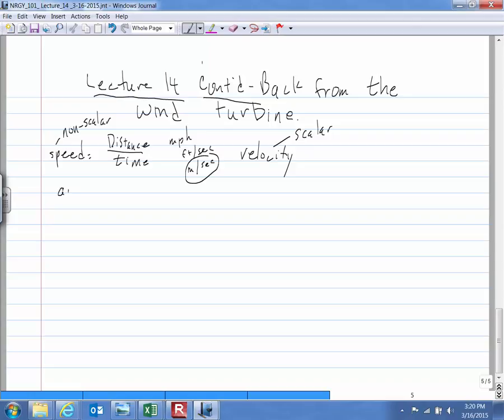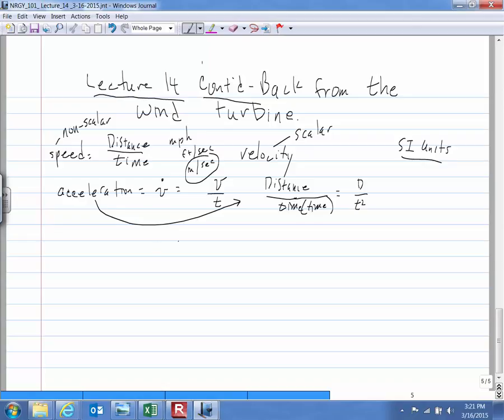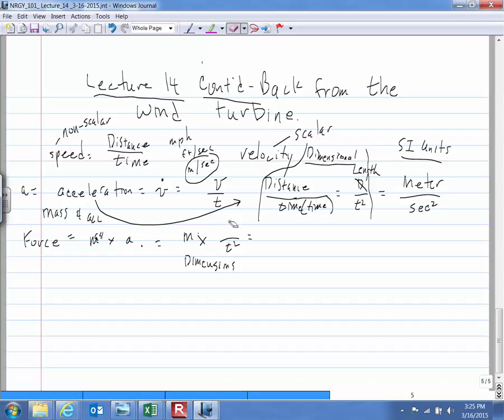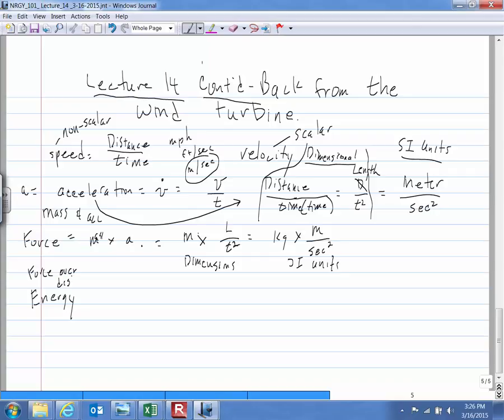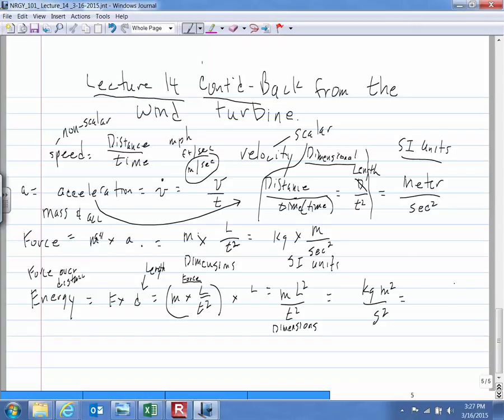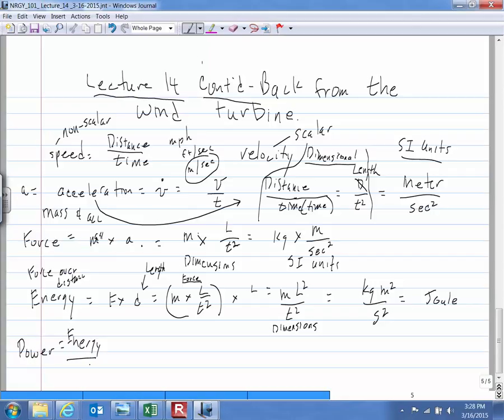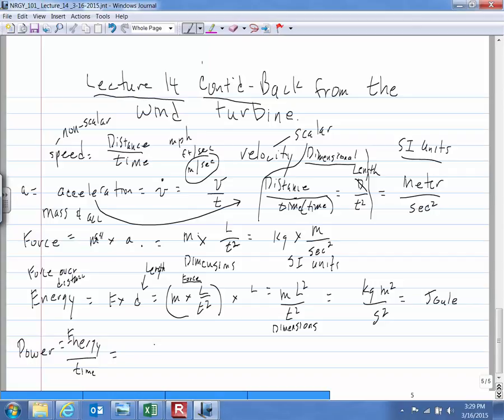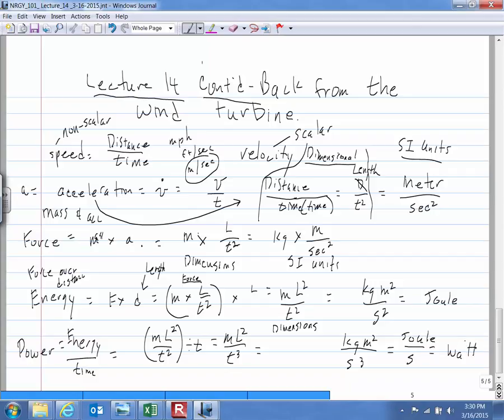NRGY_101_Lecture_14_2_3-16-15